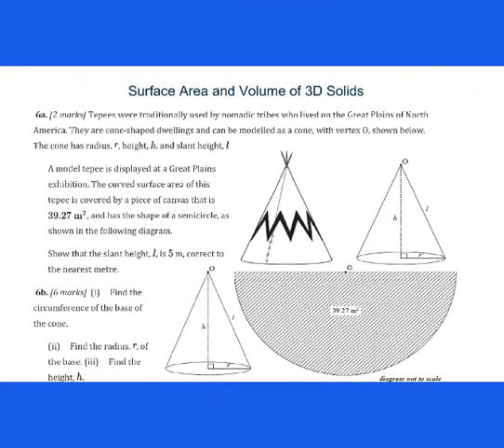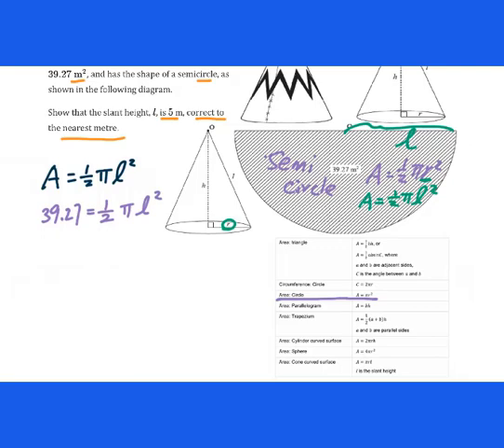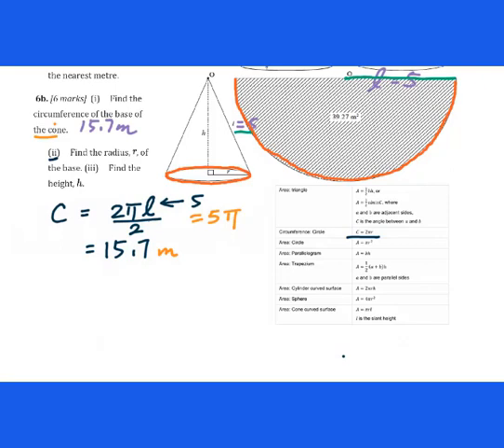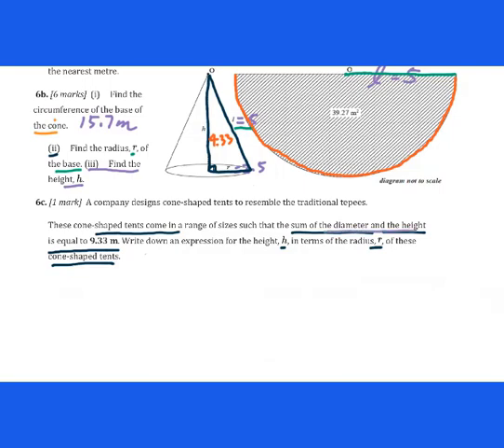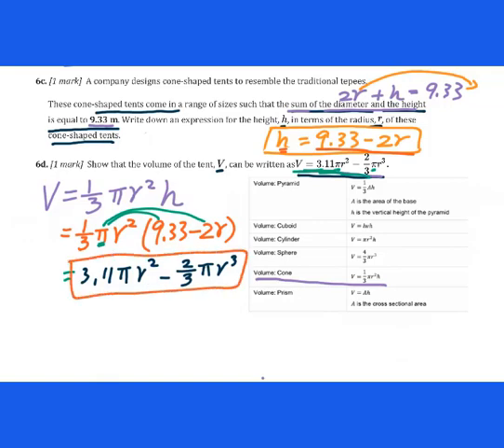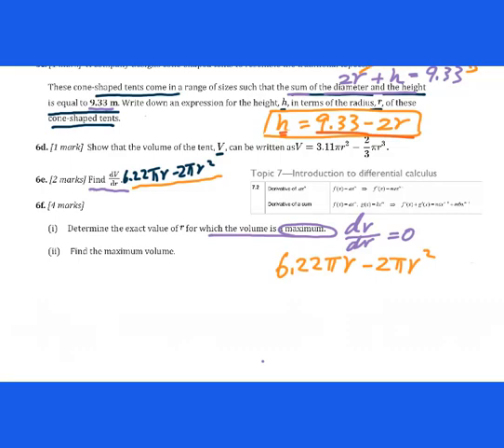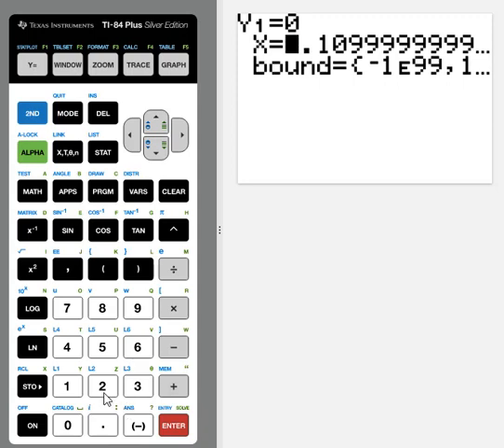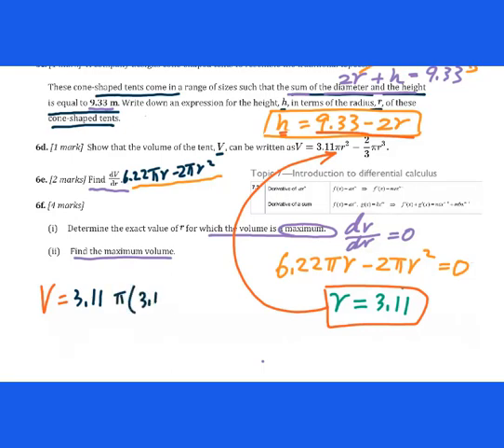Review for Surface Area and Volume of 3D Solids (2)